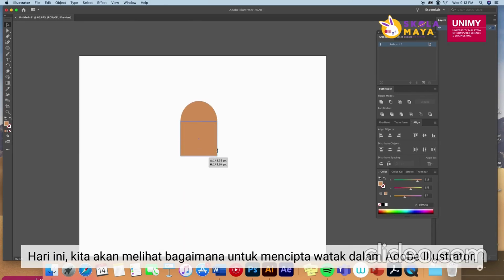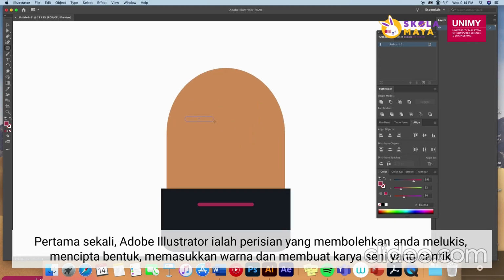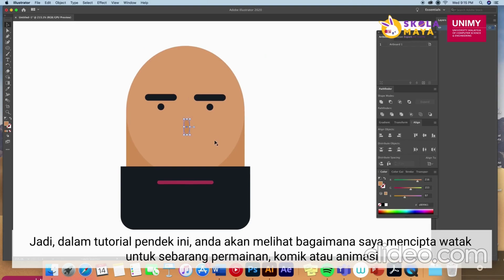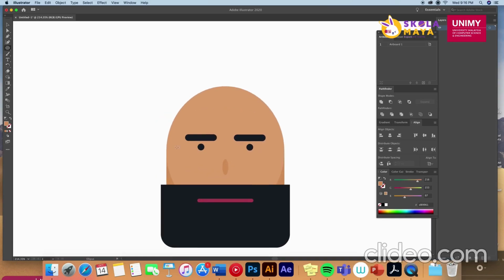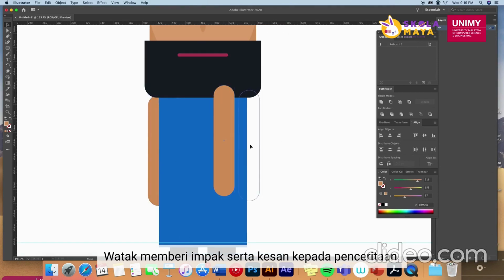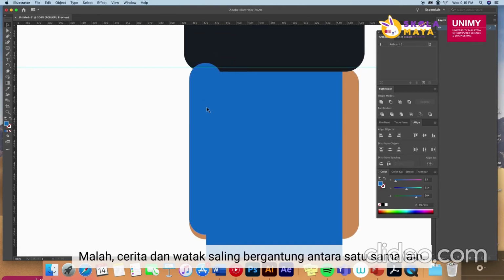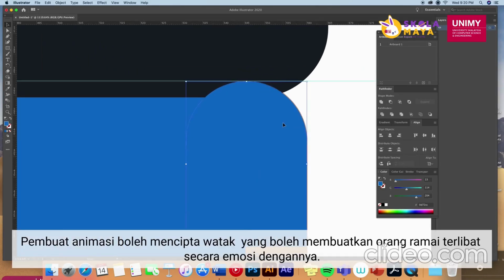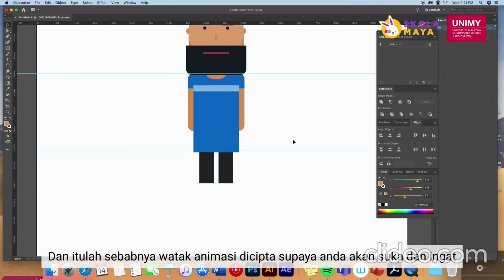Character Design - Adobe Photoshop Tutorial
Hello everyone !!

If you are wondering how to create your own character design, then watch this video as it provides an in-depth tutorial using Adobe Photoshop. Grab this opportunity to sharpen your designing skills and discover your ideal cartoon character